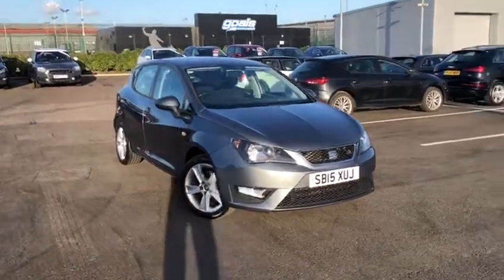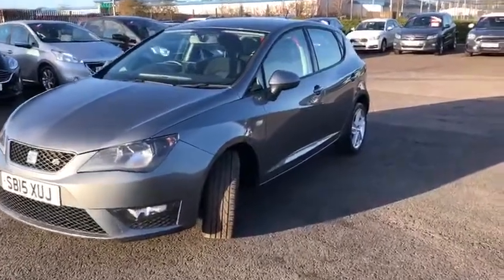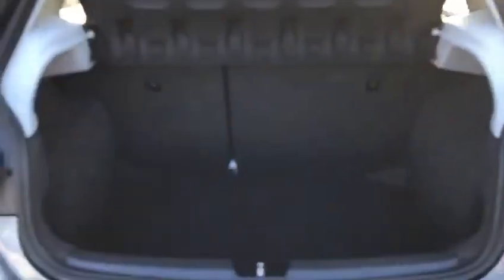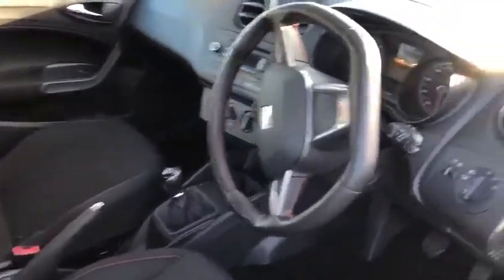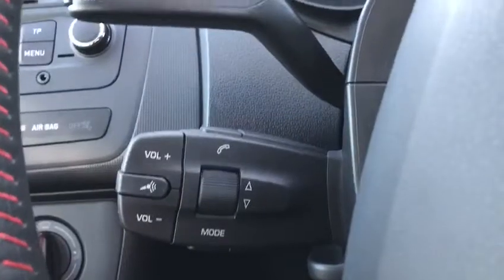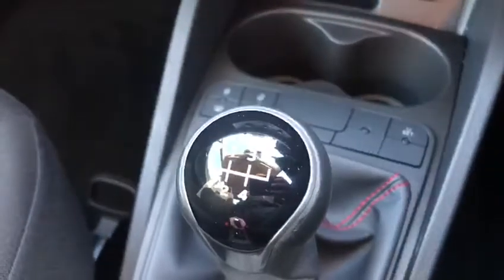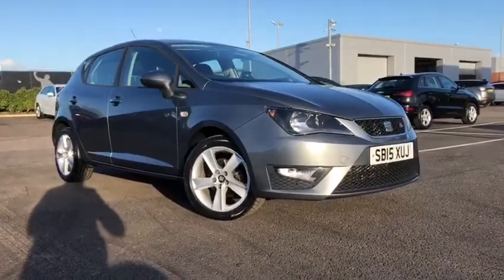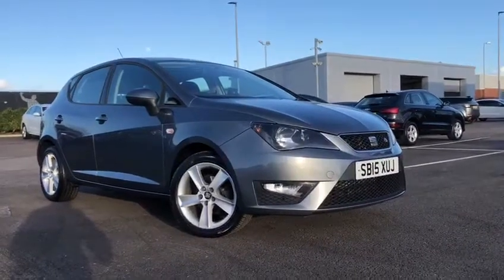Used 2015 Seat Ibiza 1.2 TSI FR Video Tour - Motor Match Chester